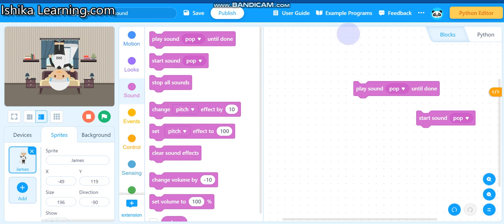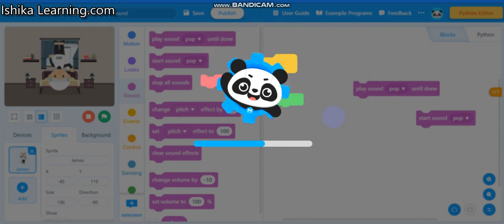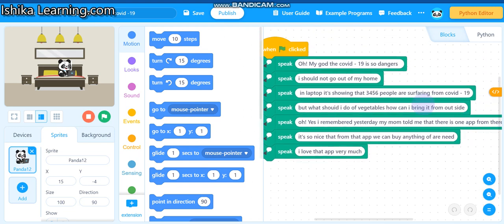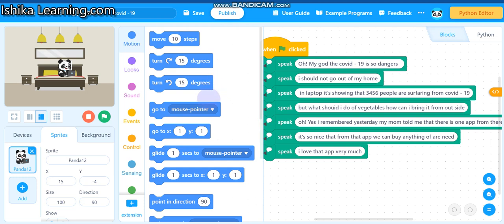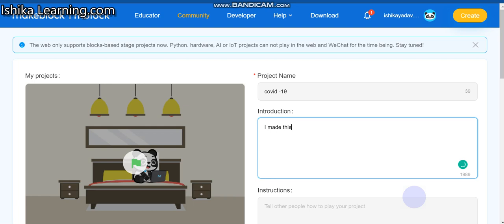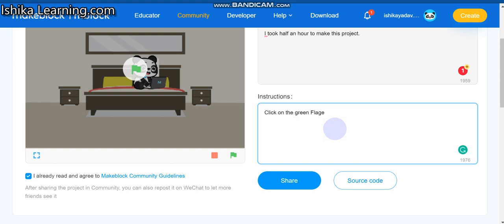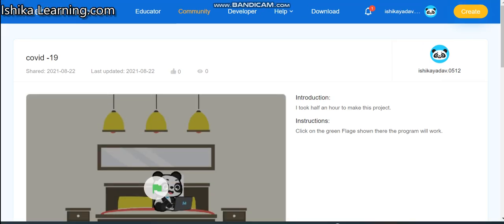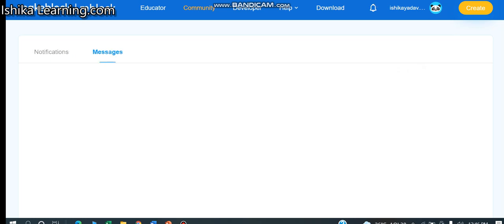Learn about M block in Brief 😜😜Let's learn coding in M block. Part 6